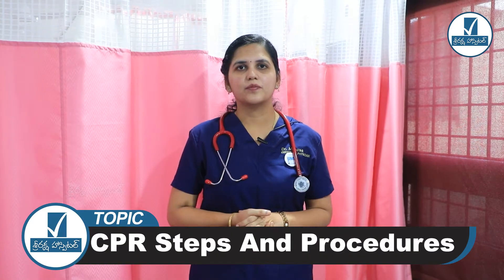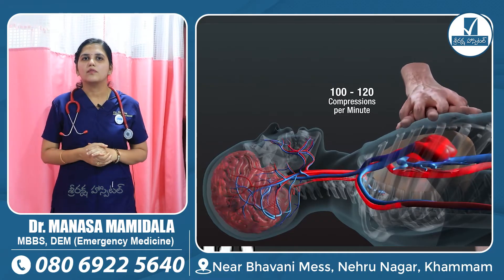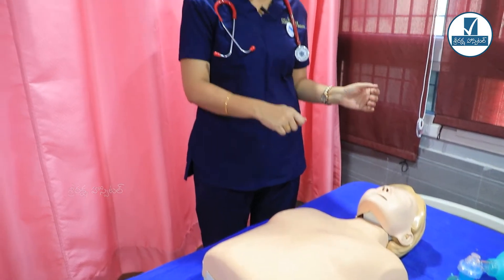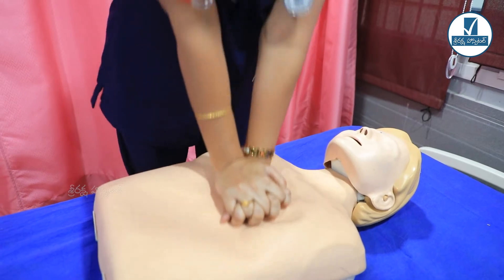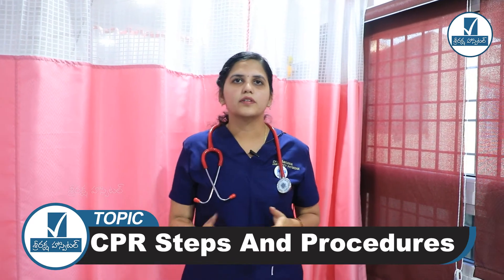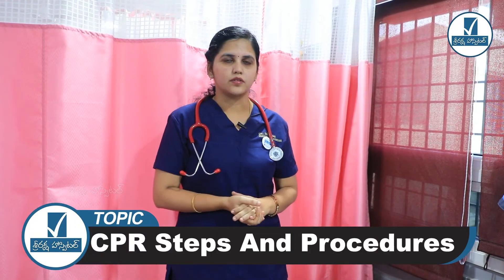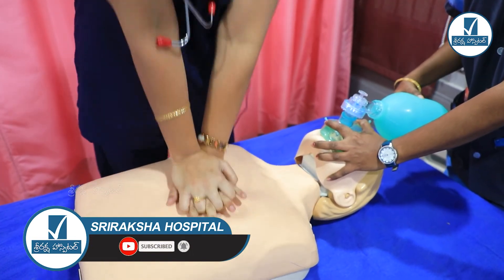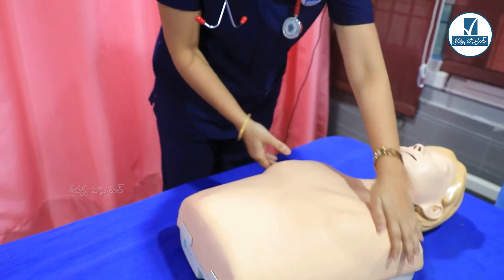🔴Live Training: How to Perform CPR In Telugu | Dr. Manasa | Basic life support | Sriraksha Hospital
Sriraksha Hospital has been considered as one of the best Multi Speciality Hospitals in Khammam since 2010. We have established emergency critical care with 65 beds and all the advanced facilities for the first time in khammam. We have a supportive and friendly staff. The clinic abides by all the necessary safety protocols. The doctor and team offer world-class care and guidance, always putting our patients first.

Here we offer services like CT SCAN, MRI SCAN, SONOGRAPHY, Highly advanced Laparoscopy, High-end laser surgeries, Total knee replacement and Dialysis, so all your treatment needs are taken care of in one place.

Our Specialities:
* General Medicine
* Critical Care
* Pulmonology
* General Surgery
* Trauma
* Orthopedics
* Neuro
* Urology
* Cardiology
* Nephrology
and We also have advanced emergency critical care specialists available 24/7
* Arogya Sri, EHS and all Insurances available

If you have any medical emergency, We strongly recommend you to visit Sriraksha Hospital in Khammam for the best Treatment services..